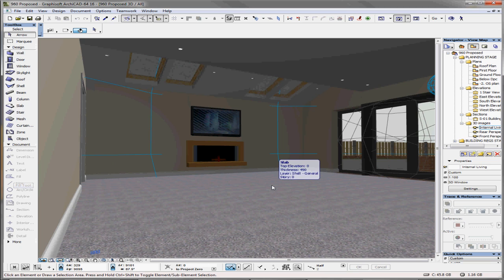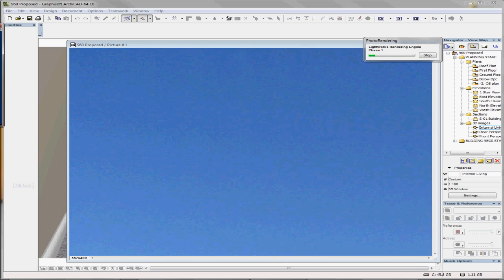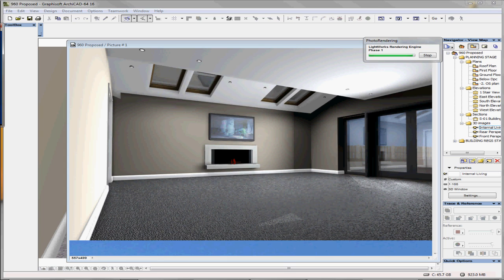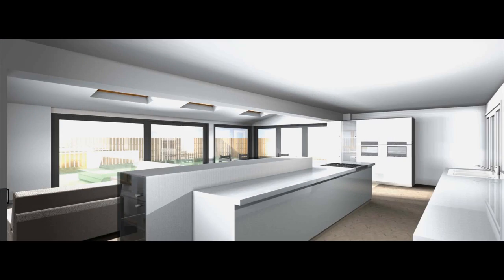ArchiCAD 16 Render First look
First impressions of ArchiCAD 16, quick render and a few images